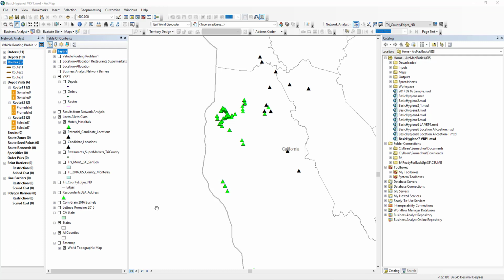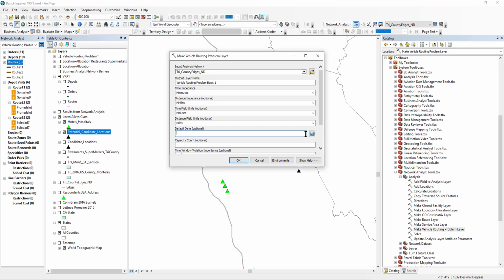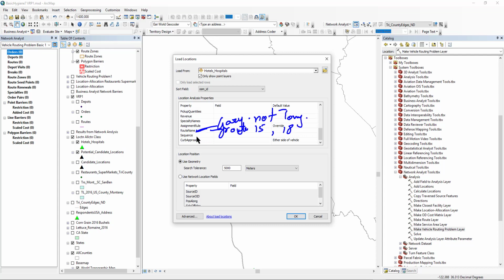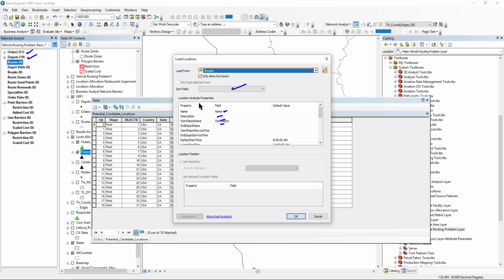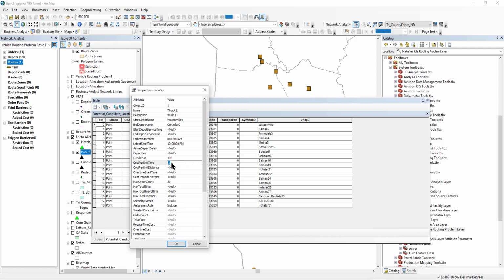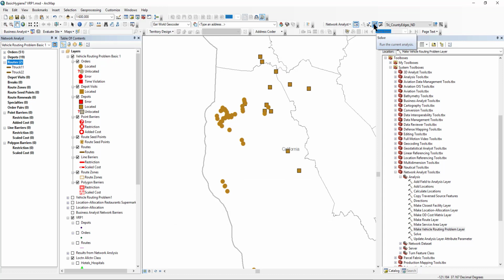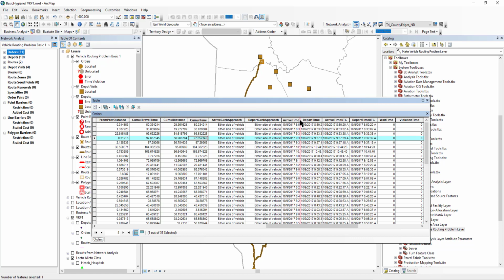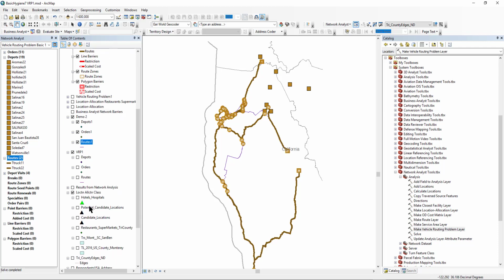7 Network Analysis Vehicle Routing Problem Basic1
Create Vehicle Routing Problem, create orders, create depots, create trucks, create driver, create routes from scratch, basic VRP, VRP,